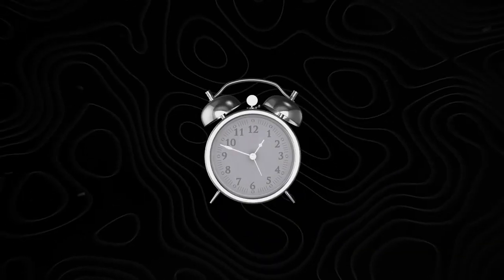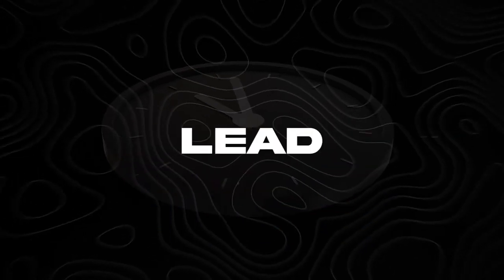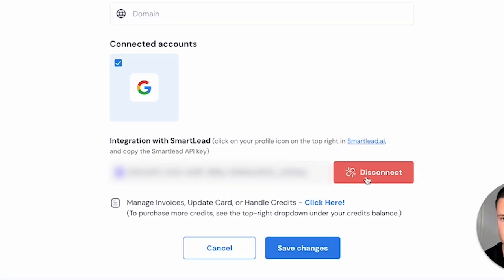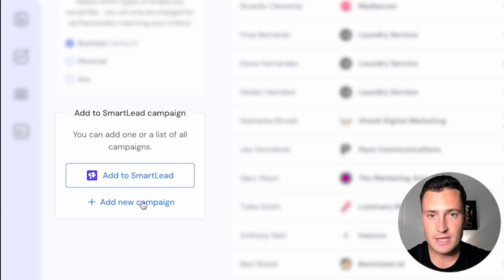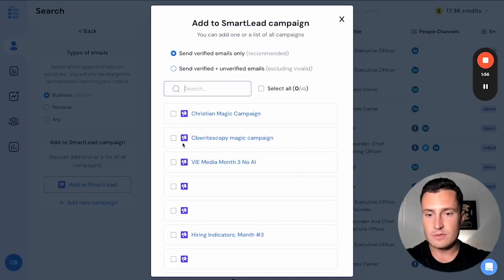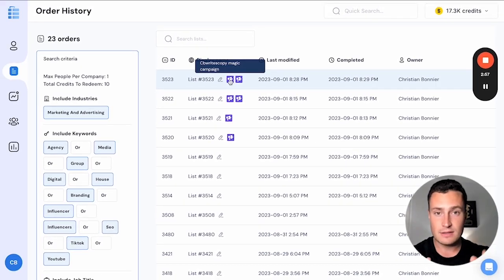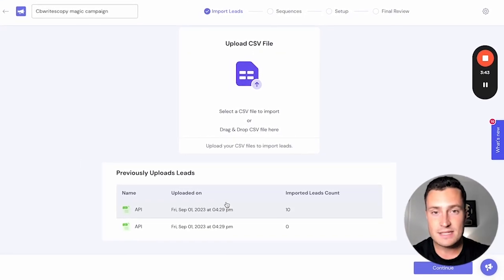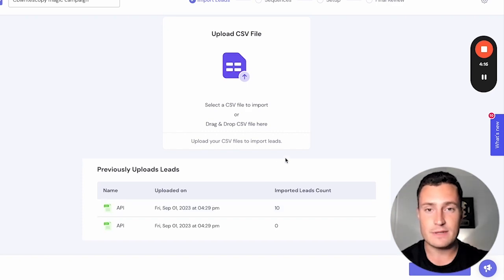How to Generate Leads and Send Cold Emails Easily Using ListKit & Smartlead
How to Generate Leads and Send Cold Emails Easily Using ListKit & Smartlead. How to send cold emails to get clients using listkit and smartlead for cold email marketing and lead generation.

I'm going to go into lead generation and cold email marketing using two groundbreaking tools: ListKit & Smartlead. If you're looking to amp up your cold email strategy and find a streamlined approach to gather potential leads, this is the cold email tutorial you've been waiting for.

Before you even start cold emailing, you need a list of high-quality prospects. Enter ListKit and Smartlead. I'll show you the ins and outs of how to use these tools for efficient cold email lead generation. Say goodbye to manual list-building and harness the power of automation with this game-changing duo.

In essence, if you're ready to transform your cold email lead gen efforts and truly harness the capabilities of ListKit & Smartlead, then this is the guide for you.